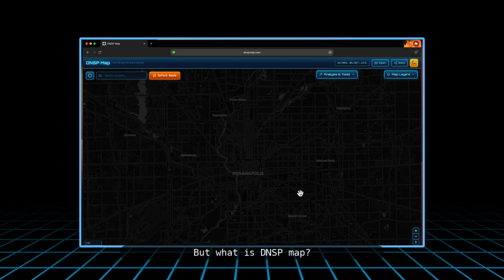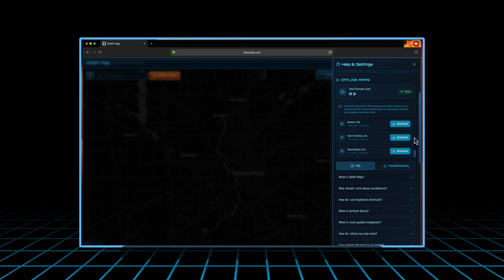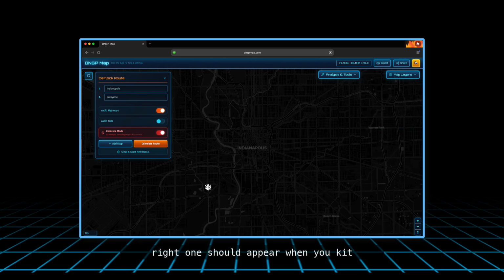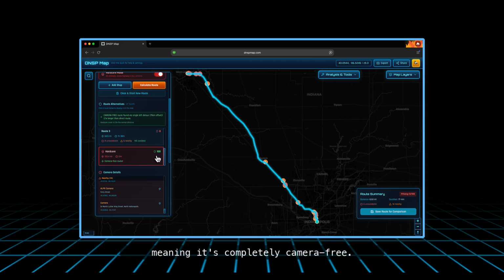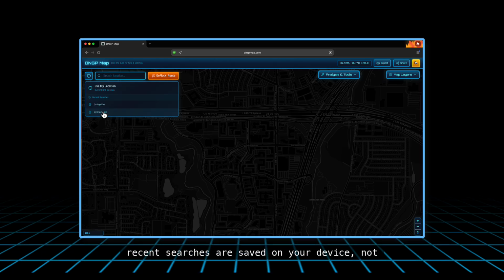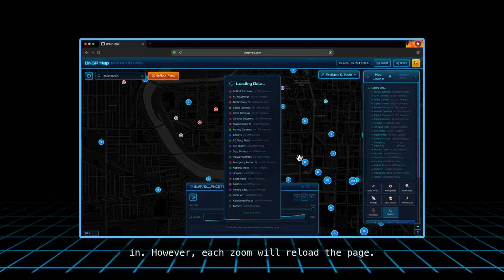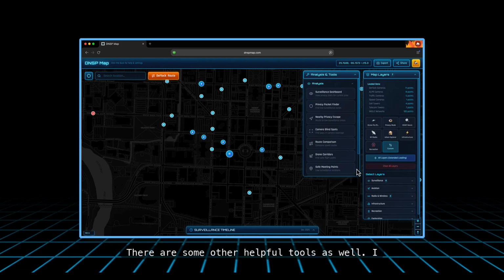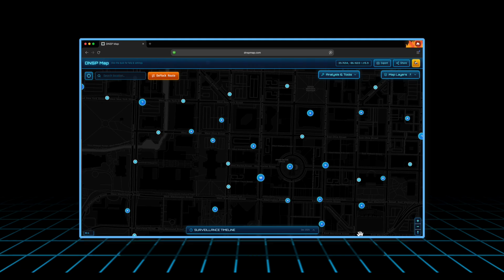DNSP Map - DeFlock Routes and more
BE NICE. I’m just messing around. Don’t like… rip me to shreds because you think it’s dumb. If you think it’s dumb just ignore it and move on.

I’ll write more later.